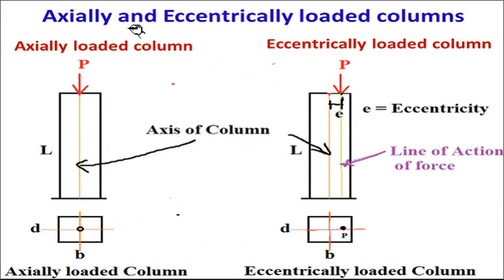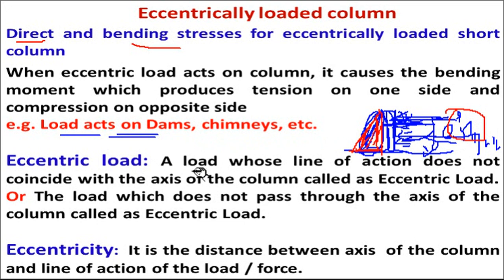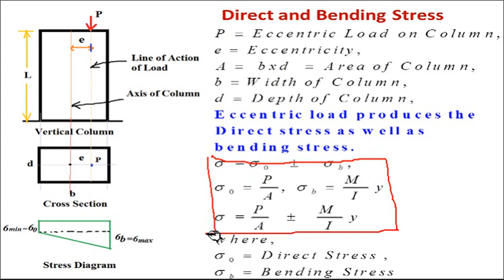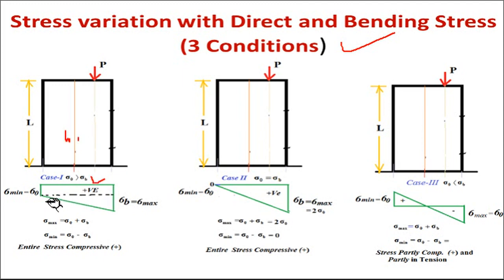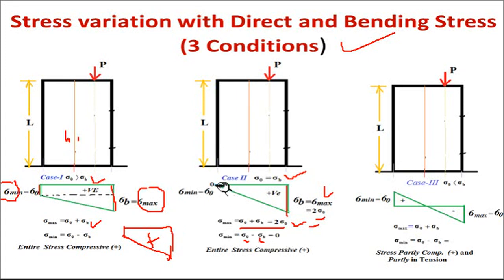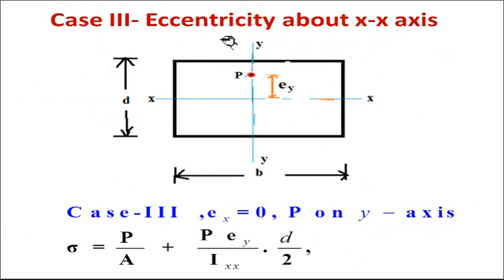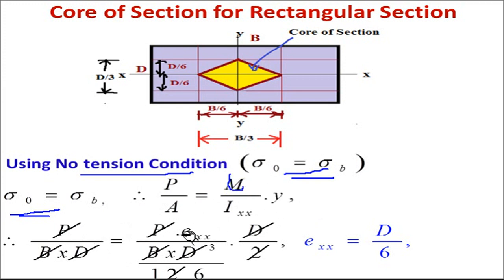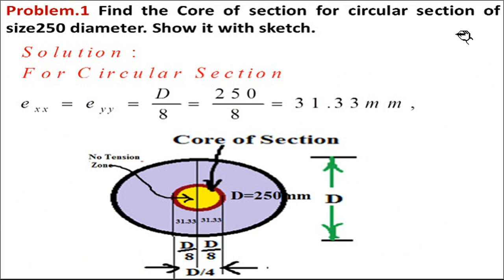5 Eccentrically Loaded Columns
Watch this video on Eccentrically Loaded Columns (Direct and Bending Stresses) by S.M.Ghumare, Sanjivani College of Engineering Kopargaon-423603